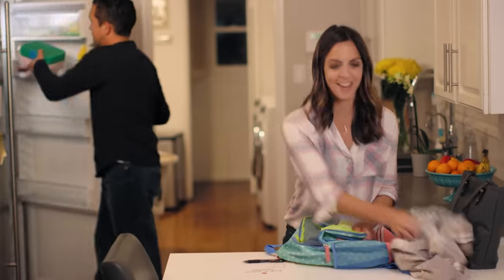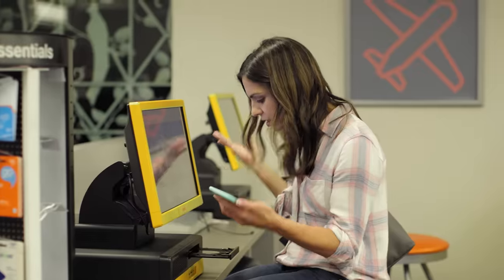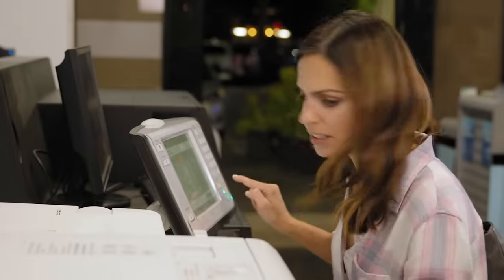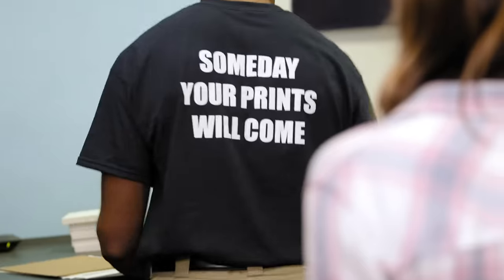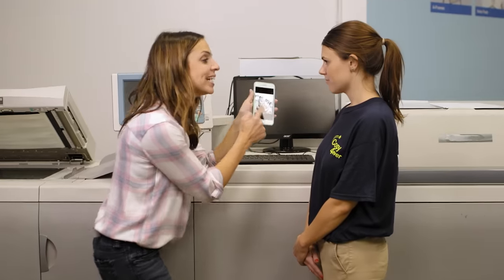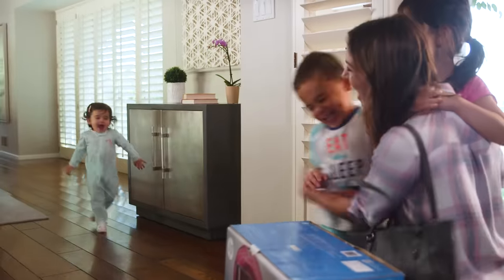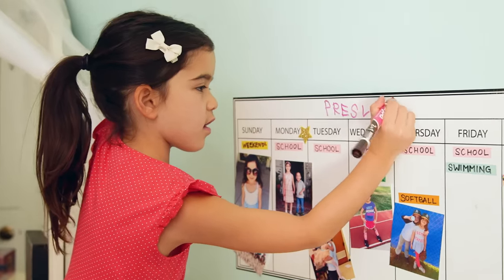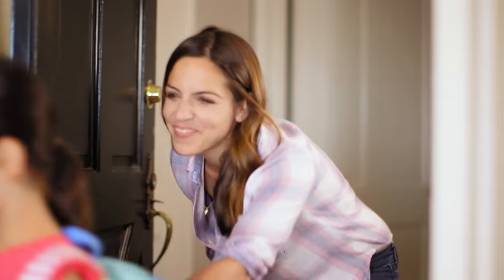The All Nighter (Funny HP Ad)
We've ALL been here before. It's time to say goodbye to those out of order kiosks, and hello to beautiful prints at home, thanks to the HP Envy Photo-All-in-One Printer. and kiss the all-nighters goodbye!

Thank you for making us the #1 Parenting Channel on YouTube.